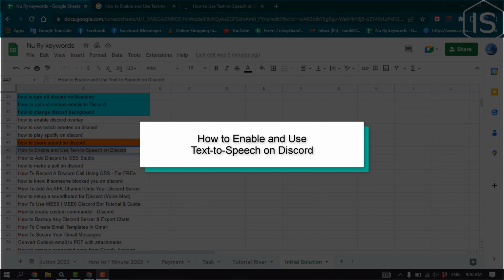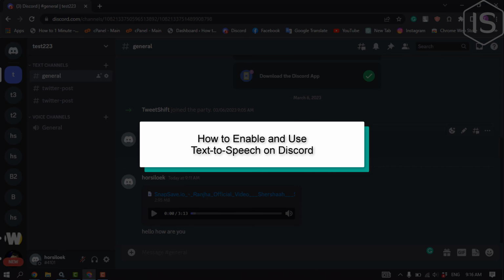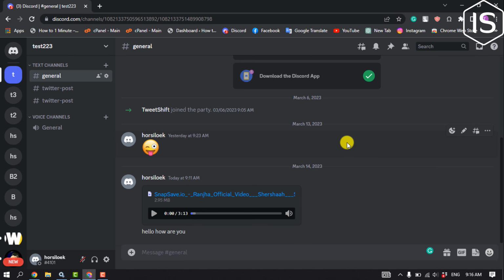How to Enable and Use Text to Speech on Discord 2024 | Initial Solution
Step 1: To enable text-to-speech while chatting on Discord, a user must enter the text by typing the tag '/tts' followed by their message.
Step 2: Once the message is entered, other members of the channel will be able to hear see and hear the chat.